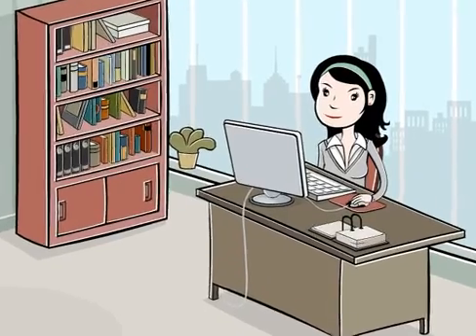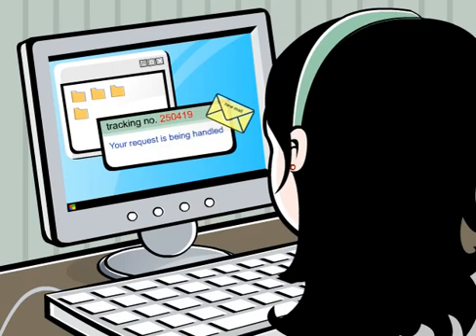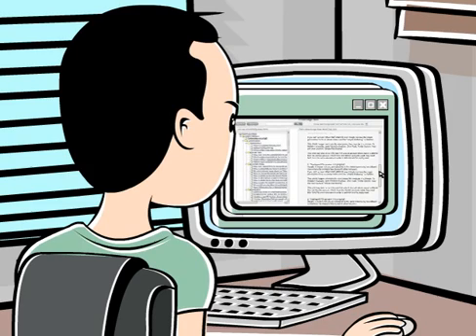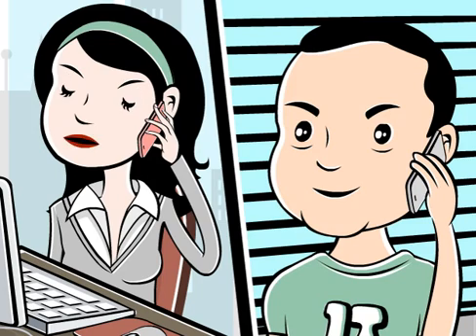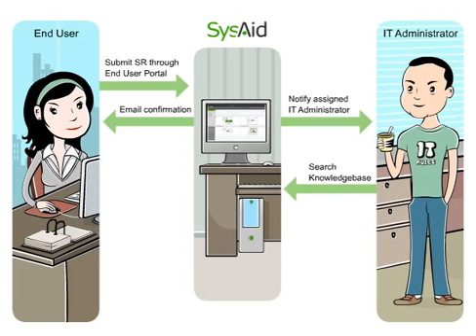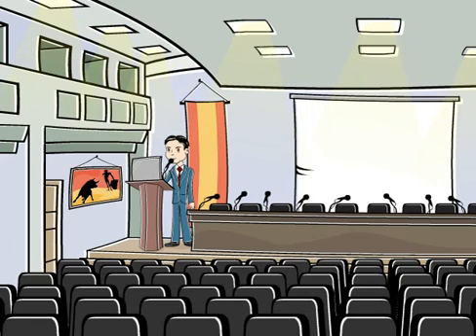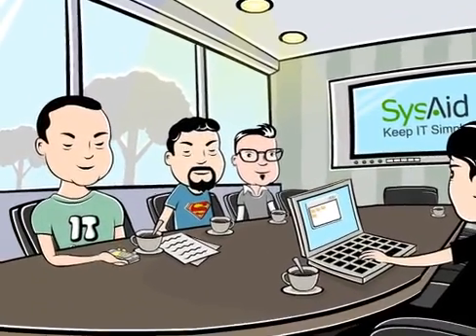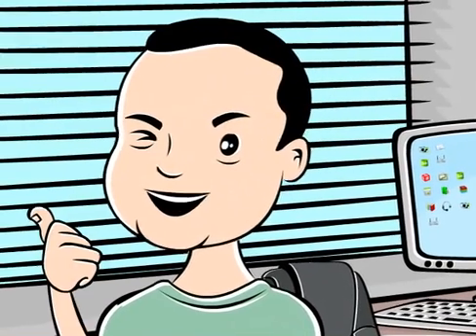Help Desk Software - SysAid Intro Video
Watch this animated 3-minutes Help Desk Software intro clip by SysAid to see an overview of the Help Desk Software experience, from both the end user and IT administrator points of view.